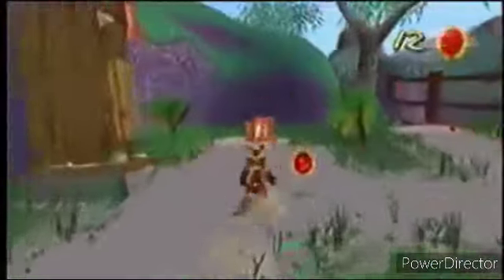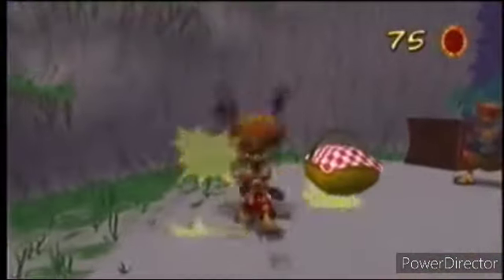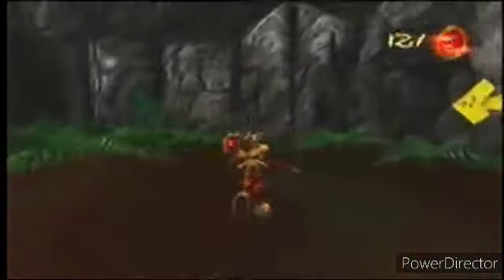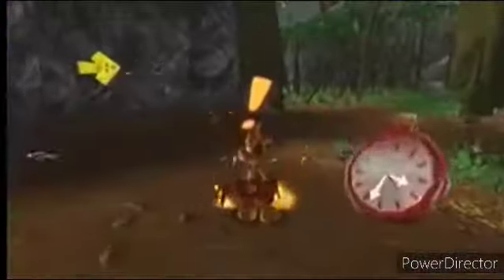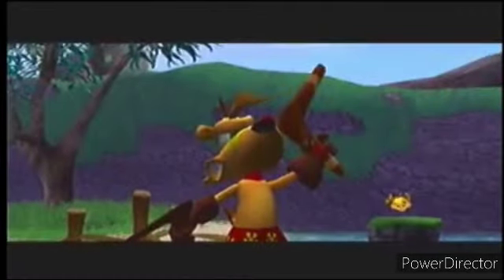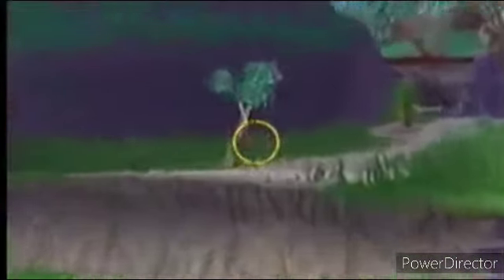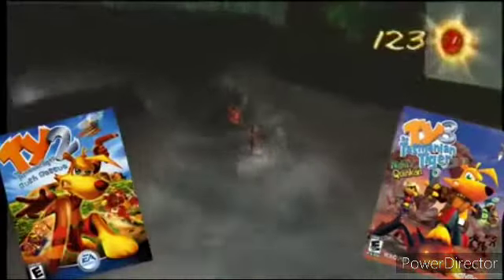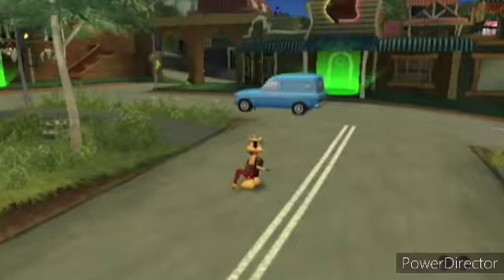Ty The Tasmanian Tiger 1 & 2 HD - Bandicoot Lover (NS)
Developed By Krome Studios, known as creating Titles such as Legend Of Spyro: A New Beginning & The Eternal Night, Extremely Goofy Skateboarding, Barbie: Sparkling Ice Show, Star Wars: The Force Unleashed, Clone Wars - Republic Heroes & Lightsaber Duels, Jimmy Neutron: Jet Fusion and Transformers: Revenge Of The Fallen, Among Others.

BTW: I completed Ty 1 in May 2022 and Ty 2 in August 2022. Sorry, My Bad.